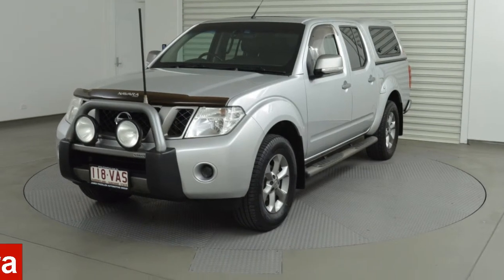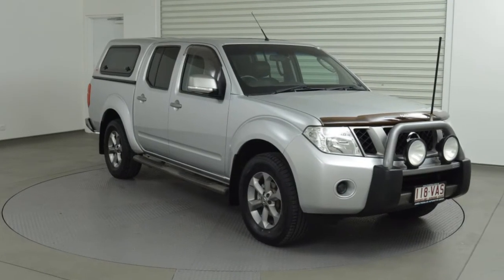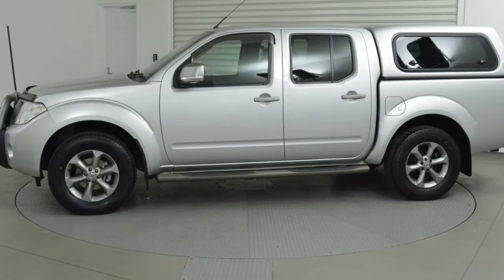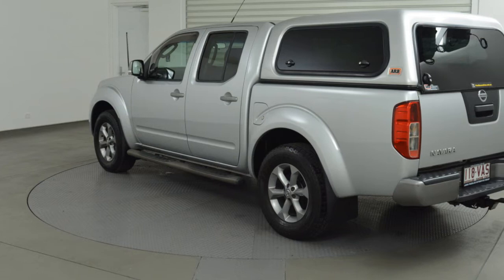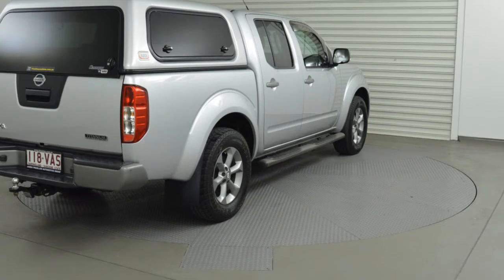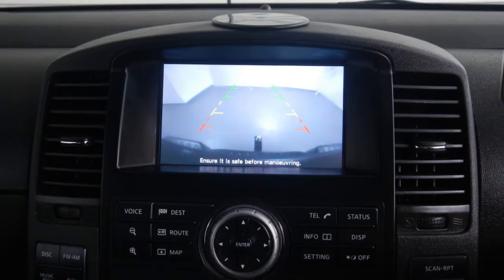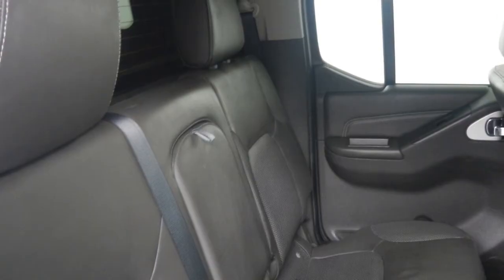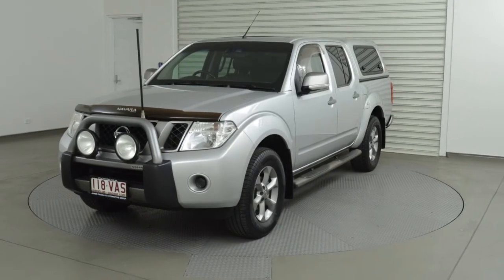2014 Nissan Navara D40 S7 Titanium Silver 5 Speed Sports Automatic Utility